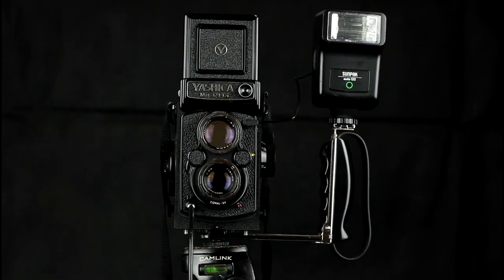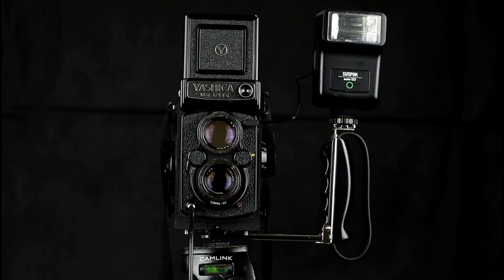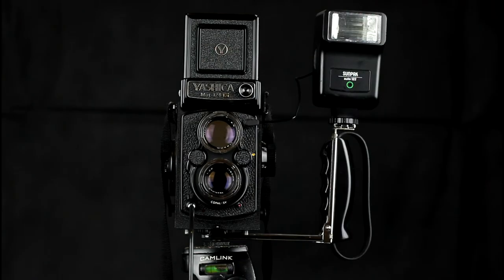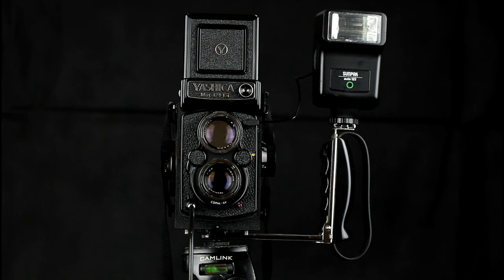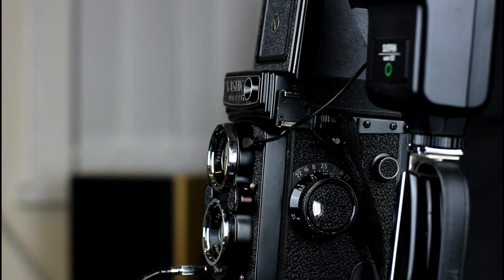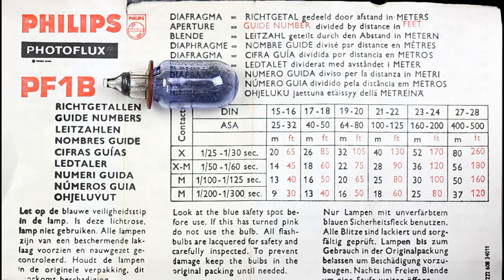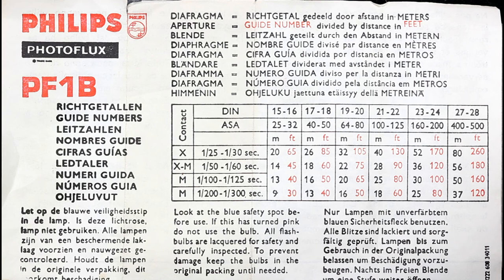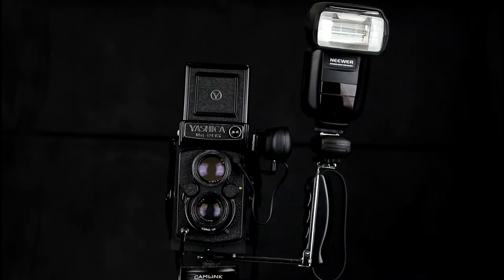Using flash with a TLR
A short video about the different options for using flash with a TLR.